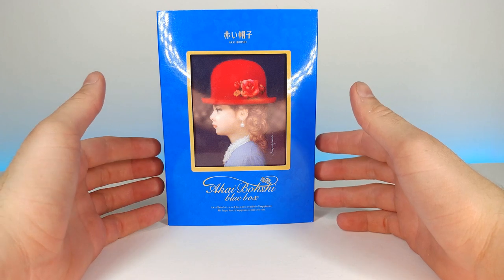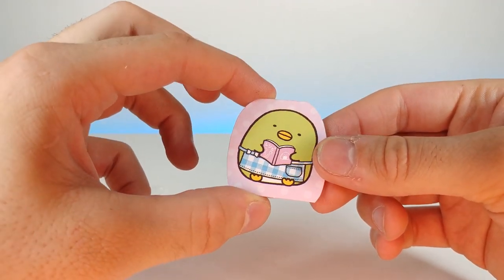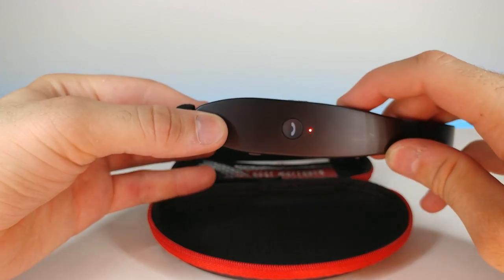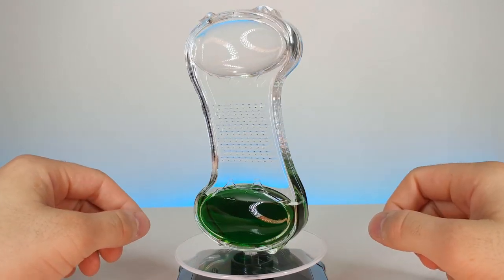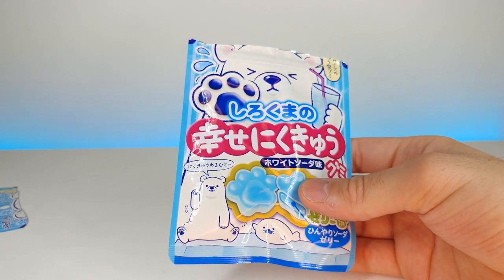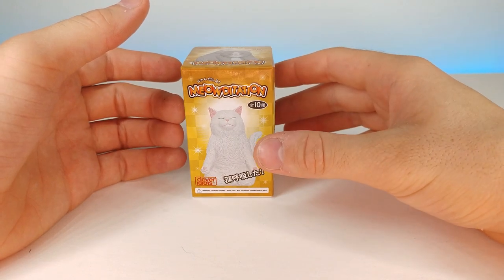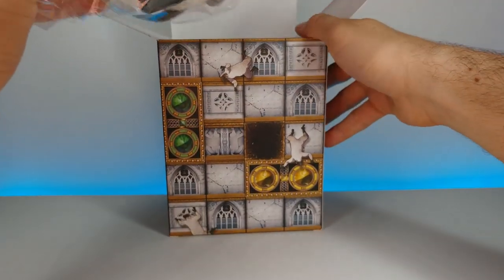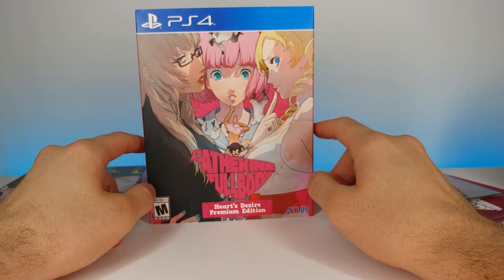Interesting Product Compilation 7 | 10 Reviews | 1 Hour+ Unintentional ASMR